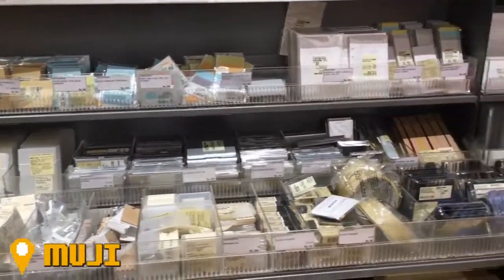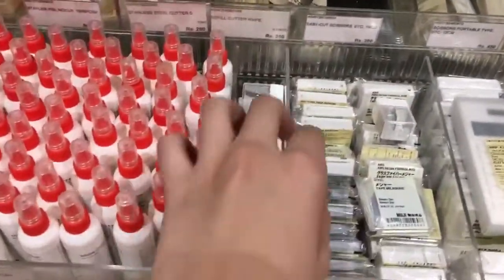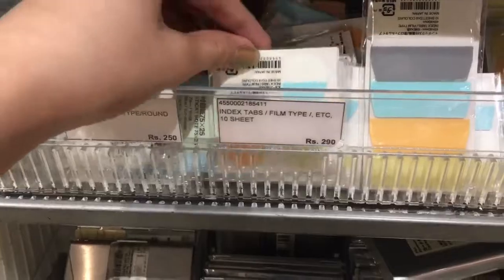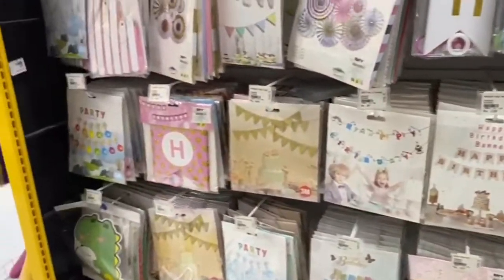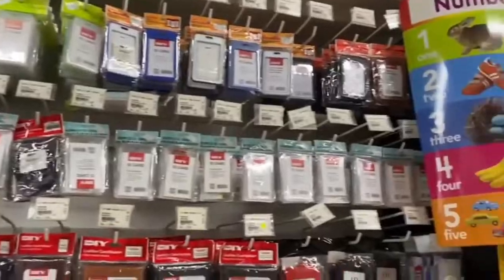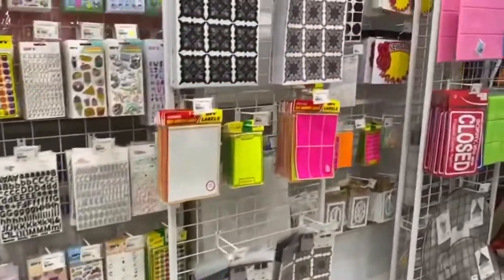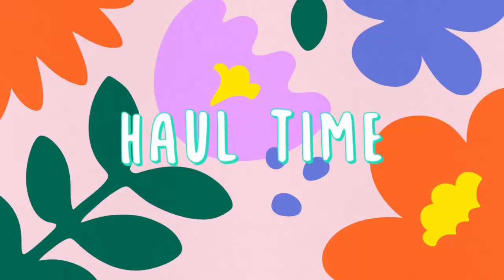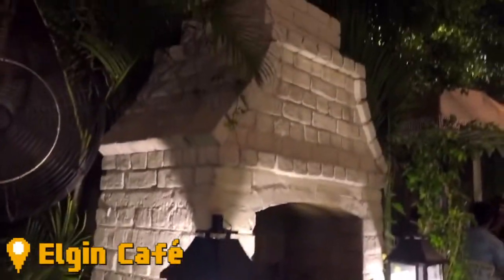TRAVEL VLOG | Visiting Muji,Miniso and MR.DIY stores ✨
Hey Guys!

BYE